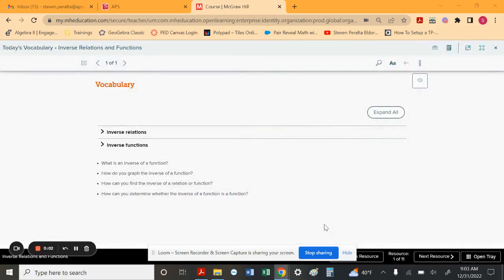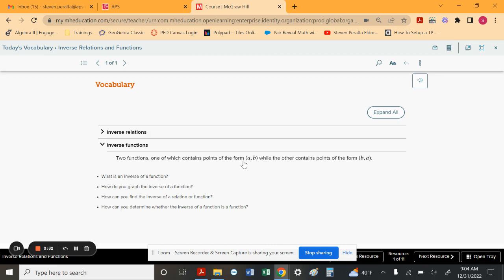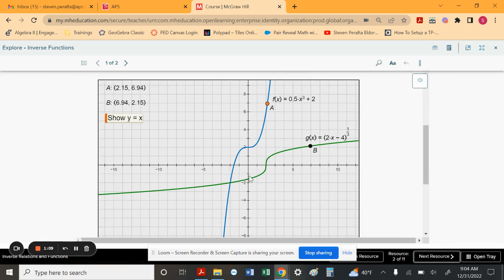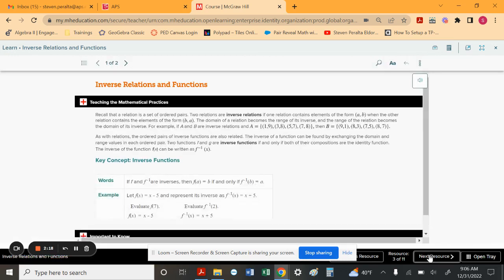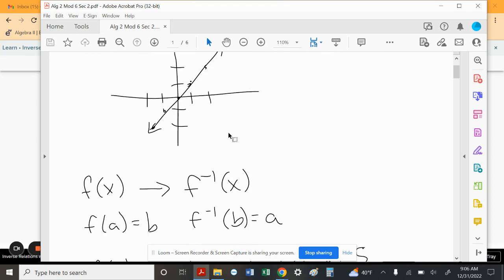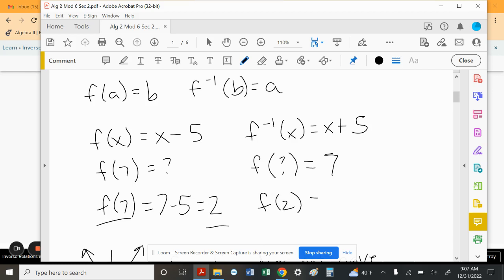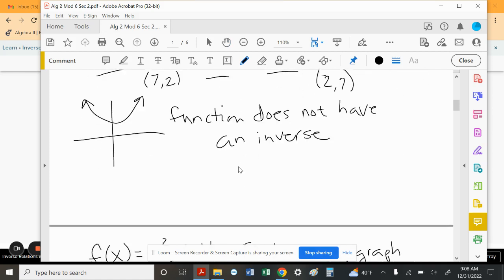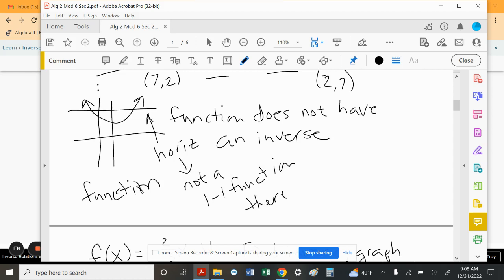Alg 2 Mod 6 Sec 2 V1 Introduction to Function Inverses